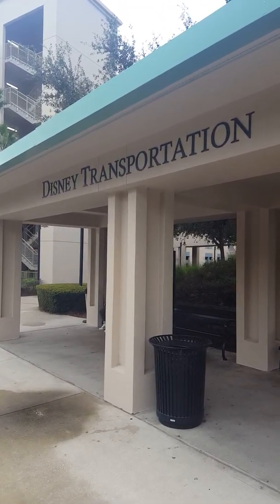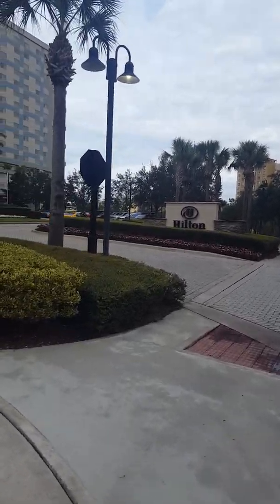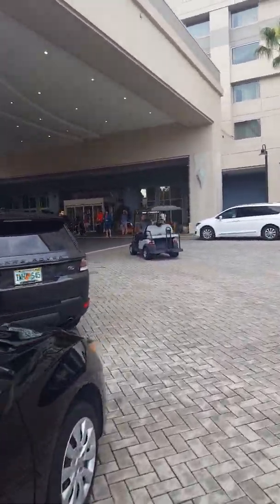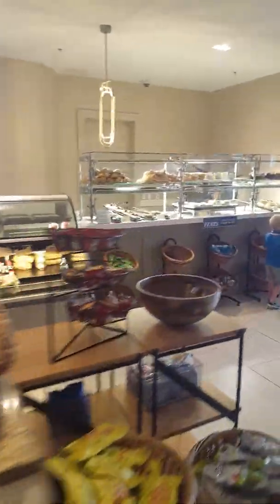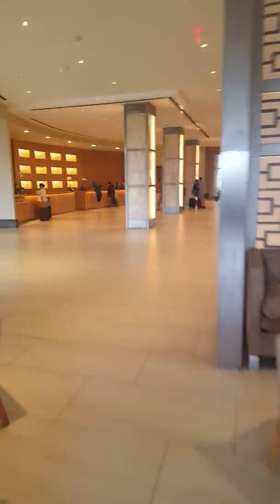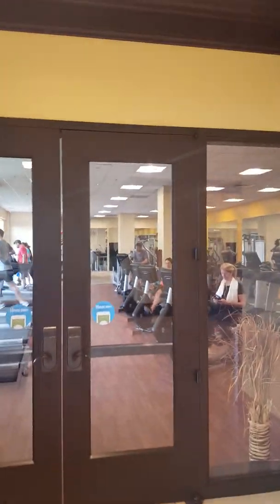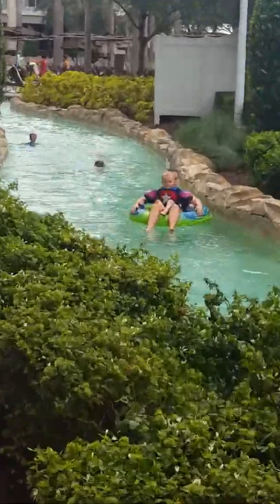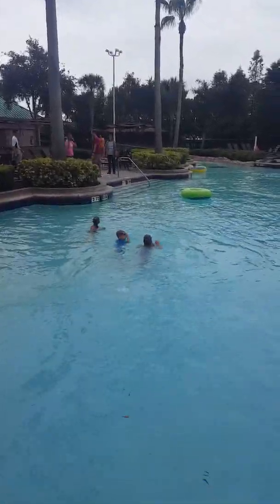Hilton Orlando Bonnet Creek resort Walt Disney World Resort. O'scursions guide Flavio Morrissiey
O'scursions provides tickets, transportation, and excursions for attractions, beaches, sporting events and more.
Oscursions.com